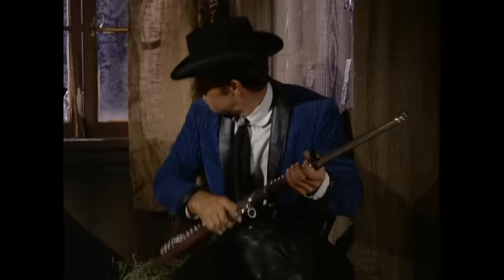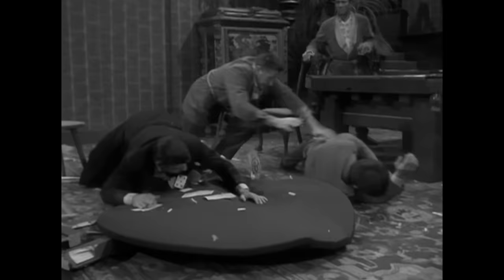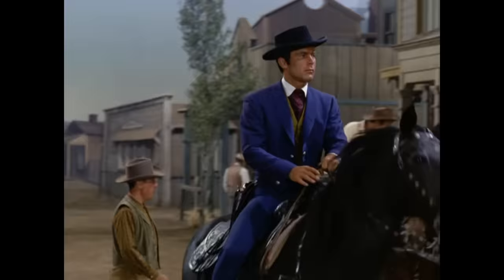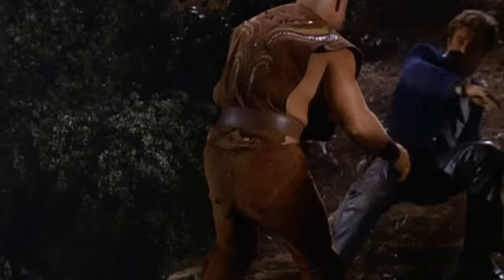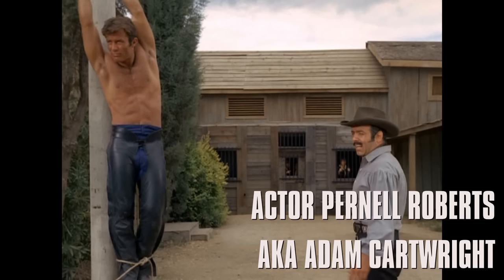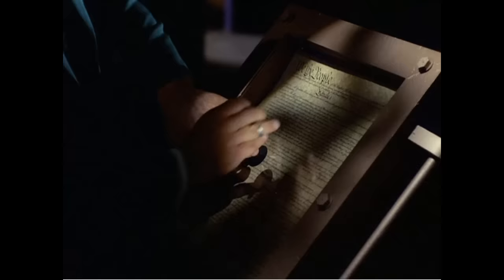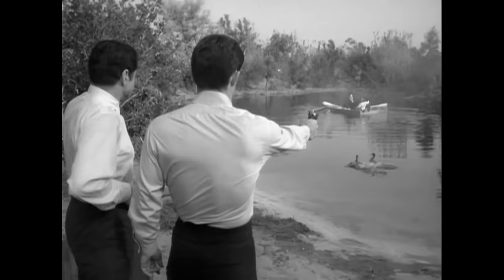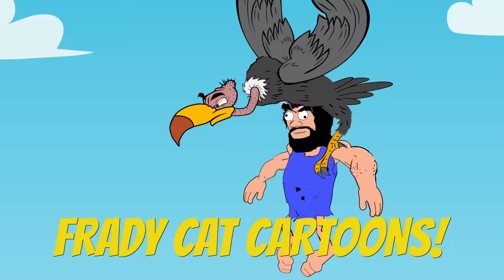The Wild Wild West TV Show Goofs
Explore goofs from the TV show the Wild Wild West from the 1960's which starred Robert Conrad as Jim West or James West and Ross Martin as Artemus Gordon, also known as Artie. The show was an action packed western with a little bit of sci-fi and James Bond spy drama throw into the mix. It involved a lot of dangerous stunts that Robert Conrad the actor did himself, for the most part, until he had a serious injury toward the end of the series.

Ross Martin as Artemus Gordon was the master of disguise. The pace of the show was fast and so must have been the shooting schedule as a few puzzling goofs managed to creep into the series over time. Some of these goofs or bloopers may not have been worthy of reshoots like a small airplane, jet, car, or truck in the background, but a couple really affected the continuity.

As we look for goofs see stunts go wrong, modern vehicles in a western, and weird continuity issues that affected the story and even one that should have changed the outcome. This television series ran from 1965 to 1969 and provided a unique look at the old west. It stands even with a few goofs, mistakes, and bloopers as a part of classic television history.

0:00 Intro
0:40 Stunt gone wrong
1:40 Self cleaning suit
3:15 Punch misses by a mile
3:25 Vehicles and planes on a western
4:15 Scuba diver shows
4:59 The episode, "Night of the Iron Fist" goes from day to night from interior and exterior shots several times
5:47 The Constitution
6:10 Fake Ross Martin aka Artie stand in and his health issues
6:32 Gilligan's Island location connections and guest appearances